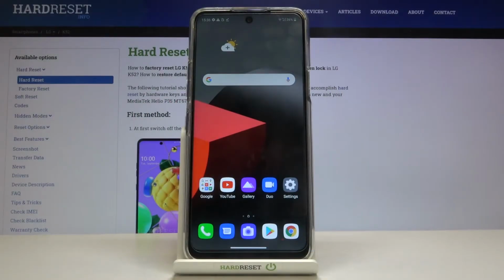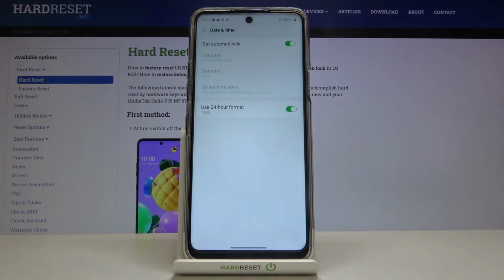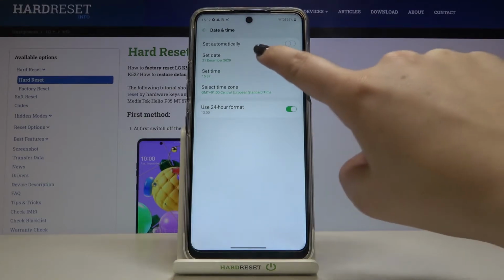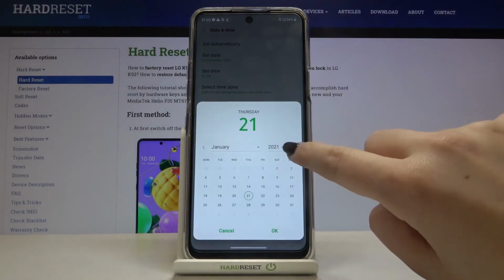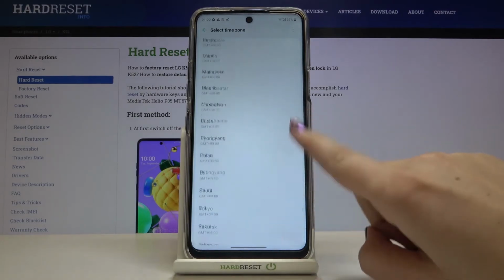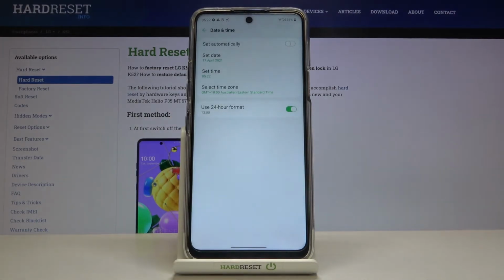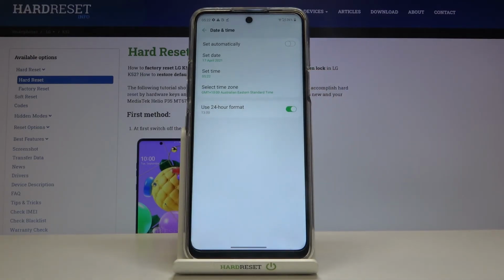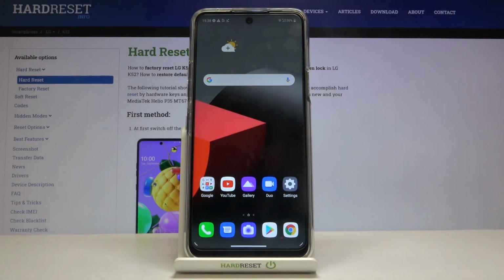How to Update Date & Time in LG K52 – Time Settings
Learn more info about LG K52:
Do you want to set the actual date and time in LG K52? Are you looking for settings that allow you to update time in LG K52?  Come along with the video guide, where we teach you how to successfully set a date and time in LG K52. If you wish to update the date & time in your LG device, stay with us to learn how to smoothly get access to the time settings that allow you to change date & time manually or automatically. Let’s use the uploaded video and set the current time in LG K52 smoothly. Visit our HardReset.info YT channel and discover many useful tutorials for LG K52.

How to set up date & time on LG K52? How to set up time on LG K52? How to change date on LG K52? How to set up time zone on LG K52? How to change time on LG K52? How to automatically set up time on LG K52?